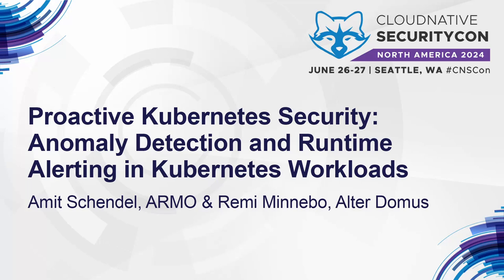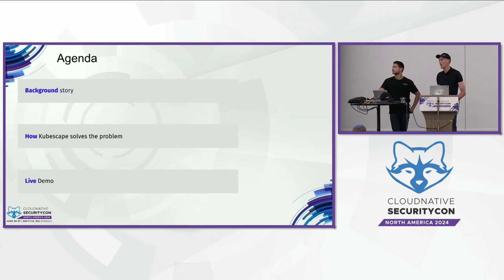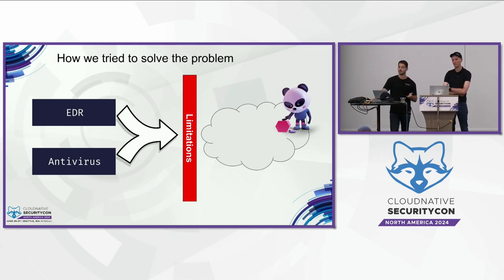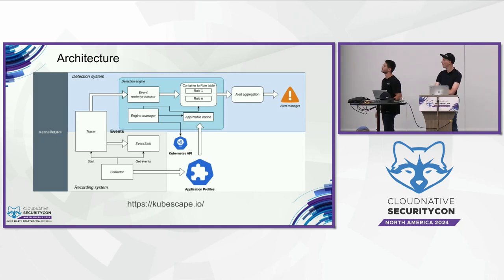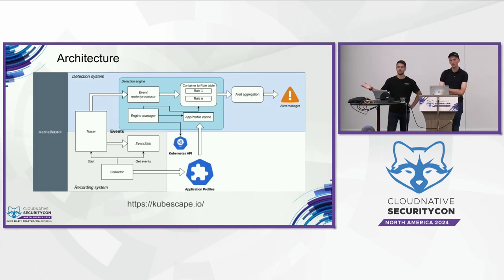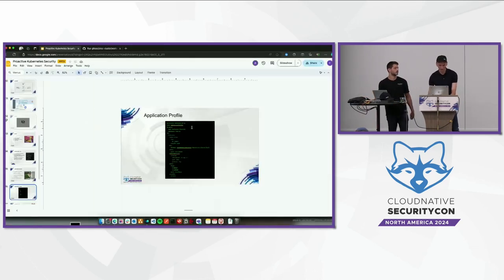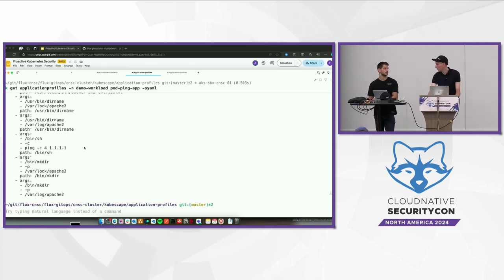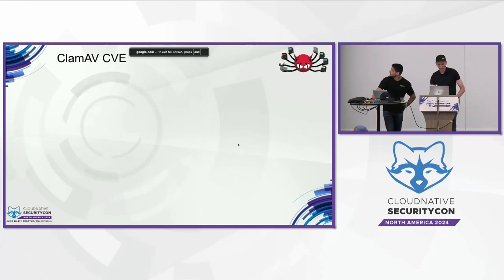Proactive Kubernetes Security: Anomaly Detection and Runtime Alertin... Amit Schendel & Remi Minnebo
Proactive Kubernetes Security: Anomaly Detection and Runtime Alerting in Kubernetes Workloads - Amit Schendel, ARMO & Remi Minnebo, Alter Domus

What happens when a project maintainer and an end-user go into a bar? Sounds like the beginning of a bad joke, but in this case, it triggered a new idea of implementing anomaly detection for security purposes for Kubernetes Workloads. Traditional runtime security approaches often struggle to keep pace with the dynamic and ephemeral nature of Kubernetes environments. This presentation introduces KubeCop, a proof-of-concept tool within the Kubescape project, designed to add a new direction to Cloud Native security approaches. The heart of the presentation will focus on anomaly detection, explaining ApplicationProfile baselines and their role in identifying deviations from normal workload behavior using Kubescape and Inspektor-Gadget. Get ready for a hands-on exploration as we demonstrate KubeCop's deployment and the user experience it has from the end user perspective with feedback from real systems. We will show real-world attack scenarios and how the concept handles them.